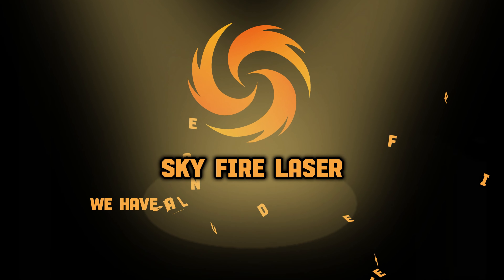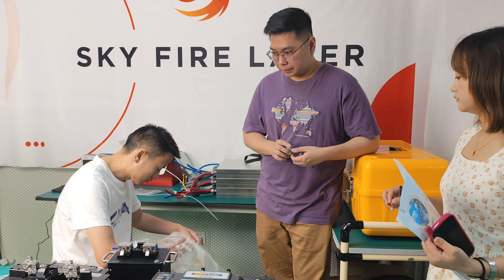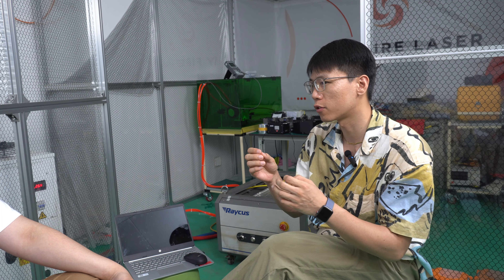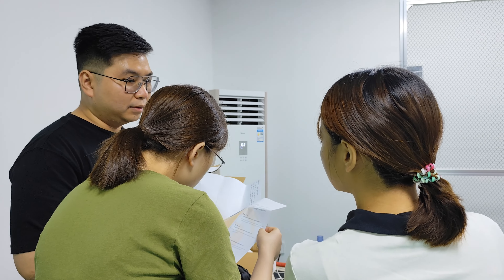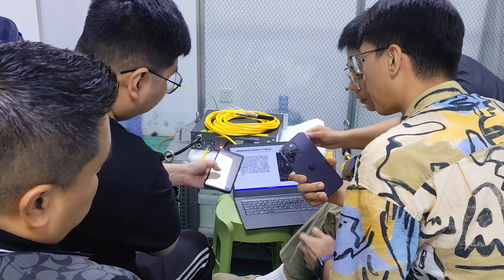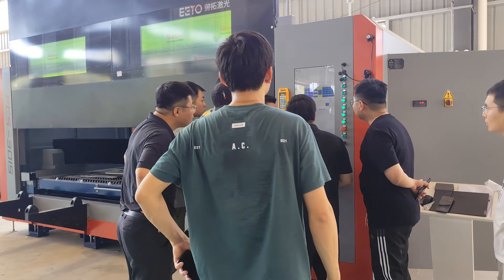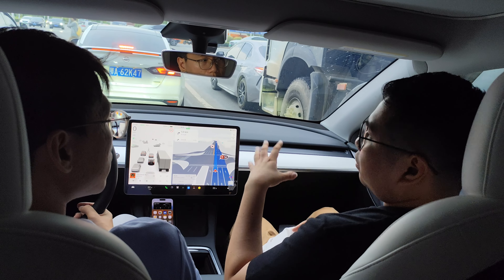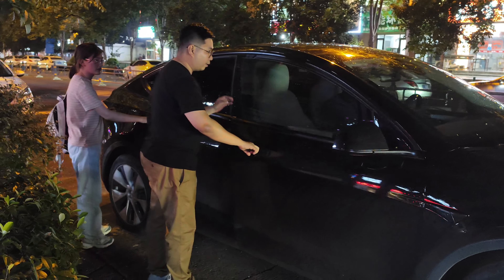Indonesian Client Masters Fiber Laser Repair | 14-Day Intensive Training Program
Join us as we follow an Indonesian client’s journey through our intensive 14-day Fiber Laser Repair Training program. Witness their transformation from beginner to expert, as they master the skills needed to repair and maintain fiber lasers. This video showcases the exceptional training and support provided by our team, ensuring a successful and rewarding experience.

for exclusive fiber laser cutter builds and content!